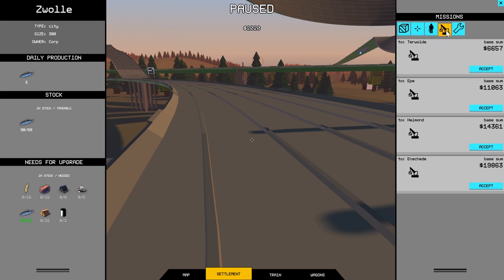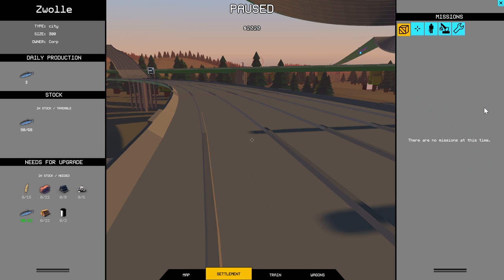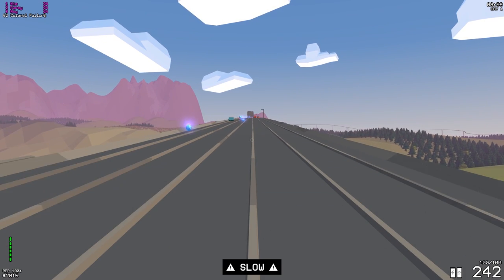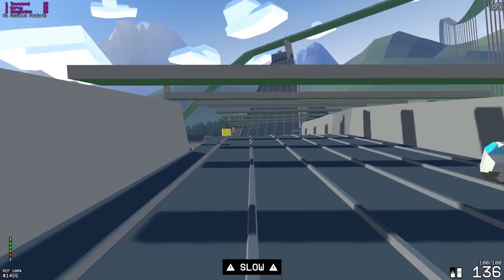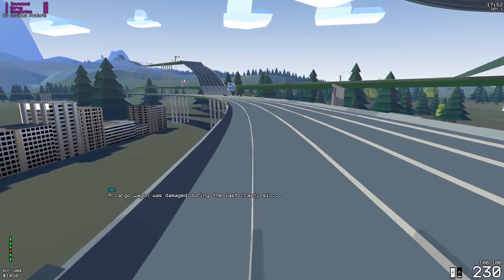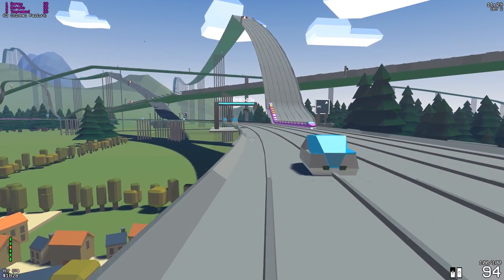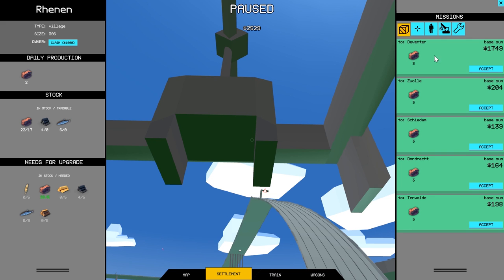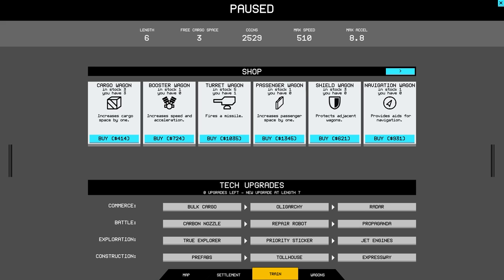HYPERTRAIN! : Unusual train game : Version 1.0 Gameplay 2019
Hypertrain is an unusual train game, and it's certainly interesting. In this video I fail to avoid crashing the train repeatedly, but victory is inevitable. Thanks to the dev team for sending me a key.

Here's the blurb:
Control a high-speed bullet train (going 1000 kmph) across a dangerous rail network consisting of crazy loopings, corkscrews, high altitude, huge drops and such. Work as an honest transporter and earn your income by transporting goods and people between cities while defending yourself against packs of Marauders. Use your cash to upgrade your train with more wagons and abilities. Claim and upgrade cities to boost your income. Or ... choose the pirate path and rob your way towards victory! The first hypertrain to reach 50 wagons wins.
Features
world's first 1000 kmph hyper-speed train simulator. You need skill to drive this fast.
a vibrant world consisting of adventurous roads and huge cities to explore. Drive through dense forrests, across high mountains and through chaotic metropolitan traffic.
perform cargo, passenger and assisination missions.
extend your train with various types of wagons. Add turret wagons to increase your firepower, add booster wagons to increase speed, etc.
claim and upgrade a settlement and transform it into a huge metropolis to further boost your income.
earn extra cash by clearing Marauder nests, racing in time trials, exploring the map and hunting for bounty.
get creative and use your hypertrain's build function to build massive 1000 kmph rollercoasters!
fluent 60Hz gameplay.